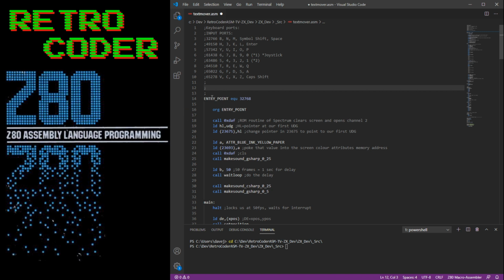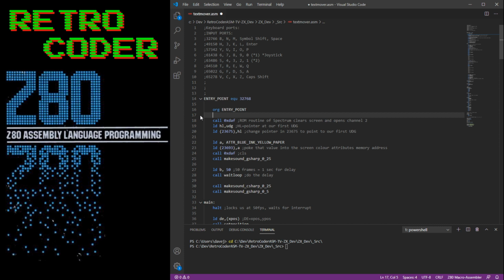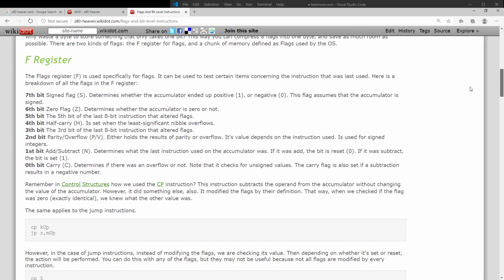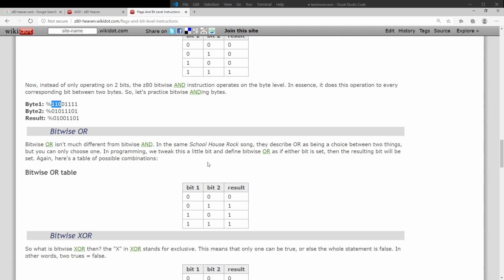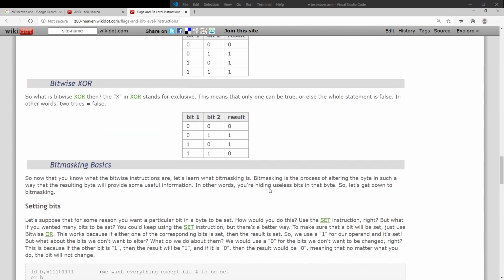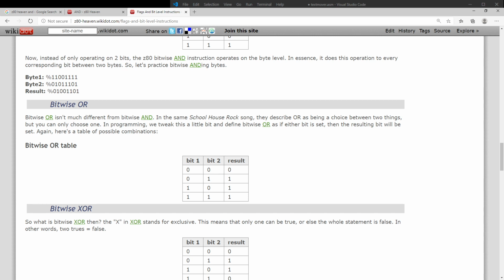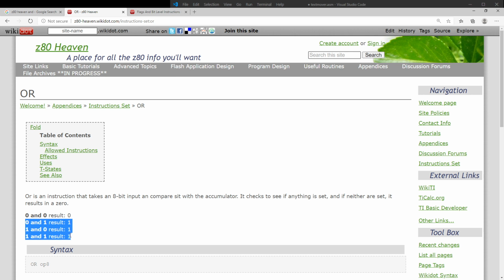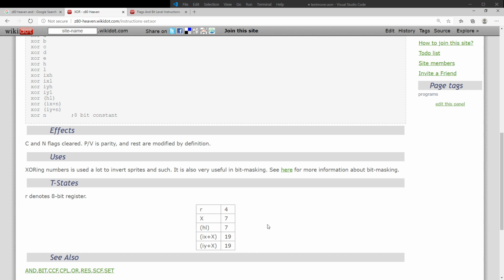ZX Spectrum Assembly Language Beginners Session 08 - Quick Intro to Bitwise Operations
ZX Spectrum Assembly Language Lesson 08  - Quick Introduction to Bitwise Operations

In this very quick session we talked about bitwise operations in the Z80 instruction set. to read a concise explanation.

Once you see what result to expect from the main bitwise instructions, you will be able to follow our next session, Random Number Generators.